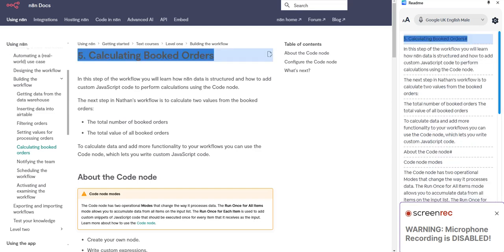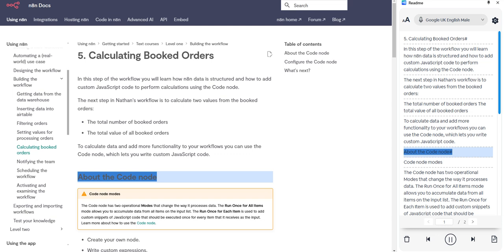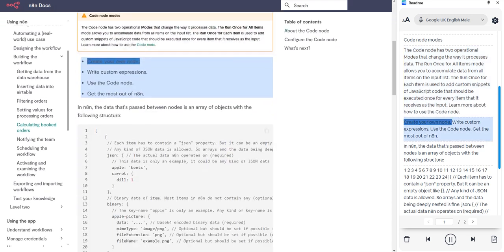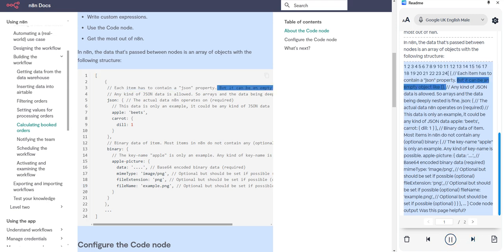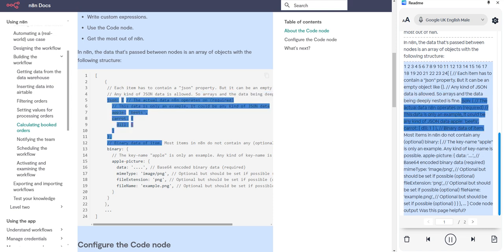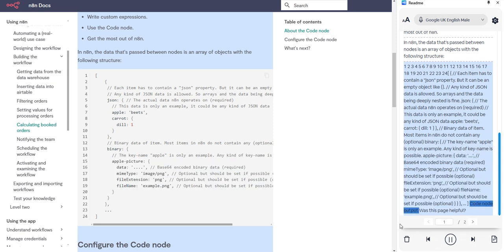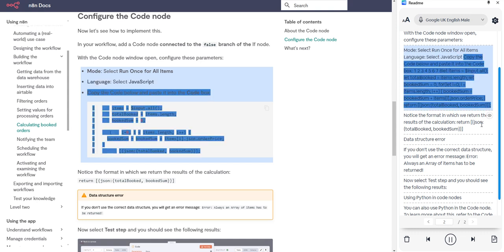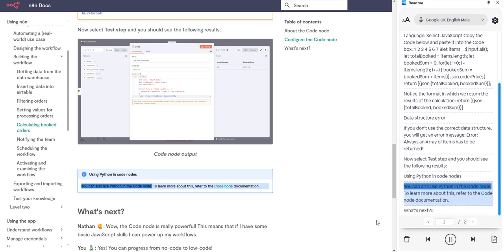N8N Calculating booked orders - Automation